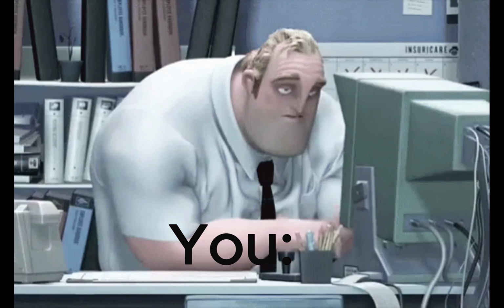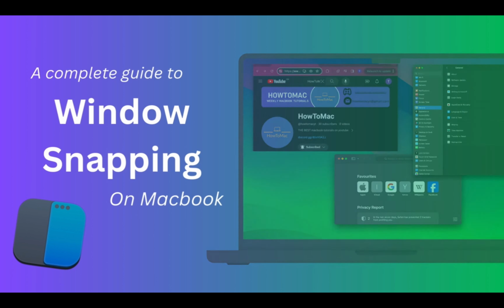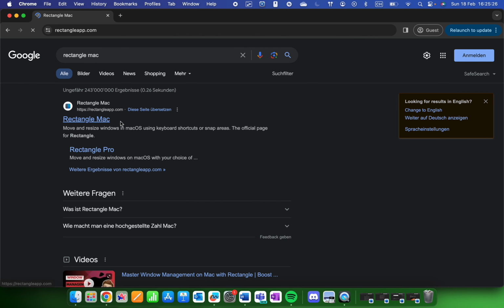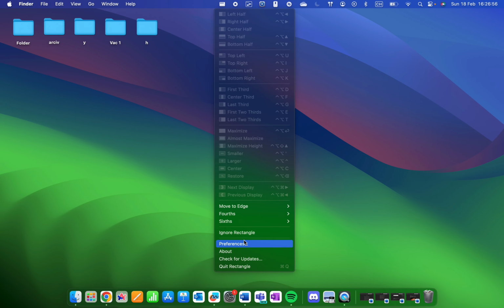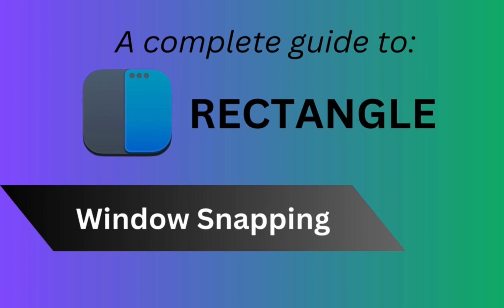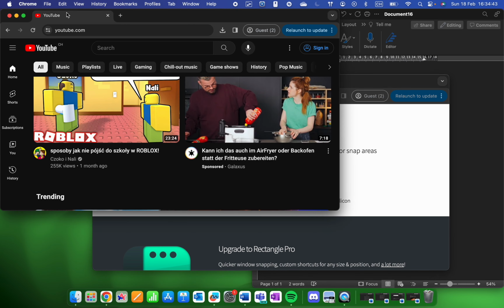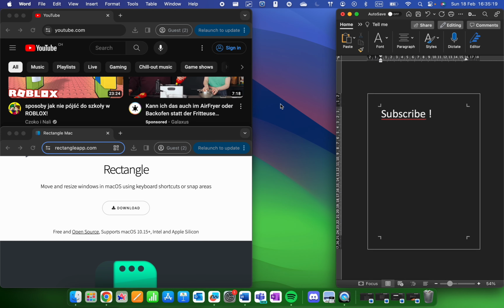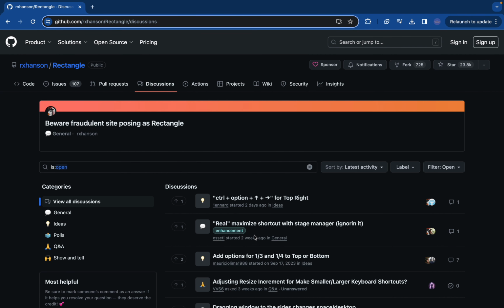Why you NEED this app for Mac productivity (Rectangle)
We're diving into Rectangle (Free Macbook app for Window snapping), which will greatly increase your productivity on your macbook in 2024, whether it be a macbook pro m3 or air.

Timestamps:
0:00 - Introduction
0:16 -  Downloading Rectangle
0:24 - Set up